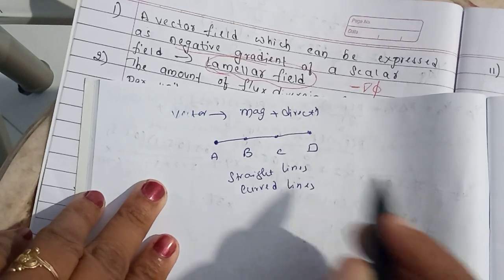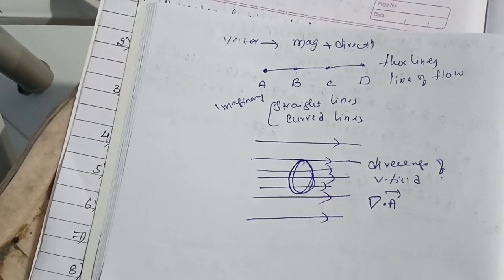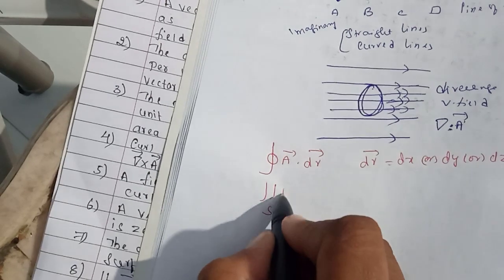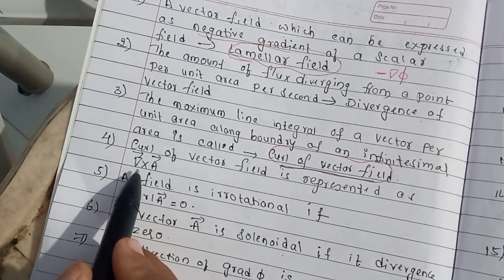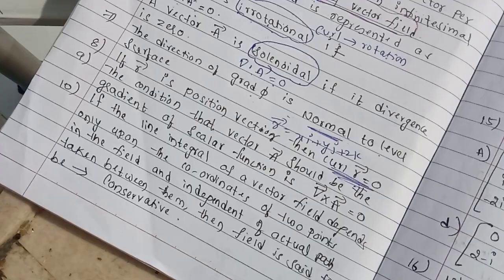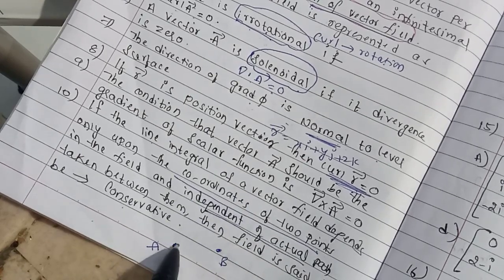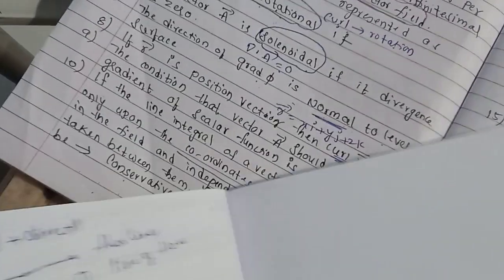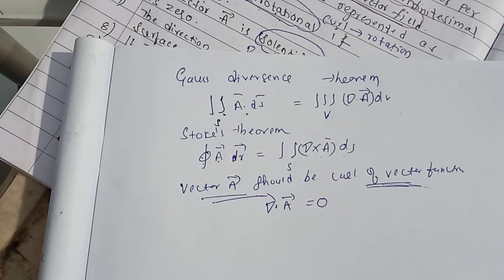Mathematical physics....practice bits on vectors....tsset jl exam...